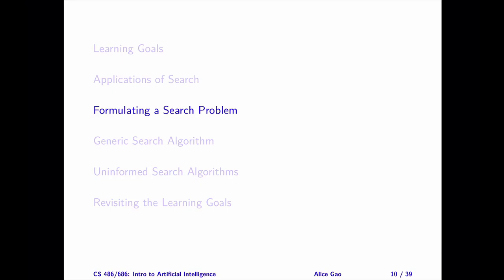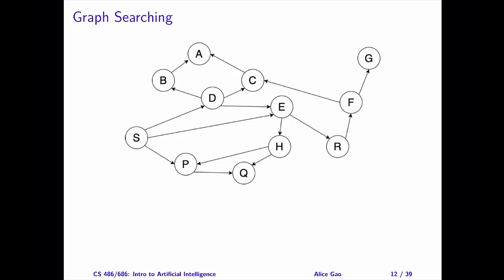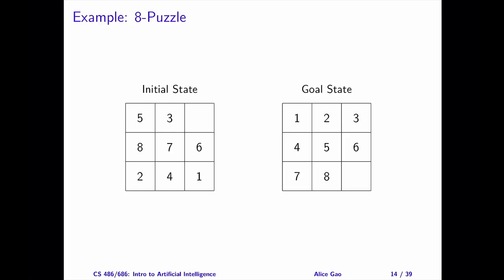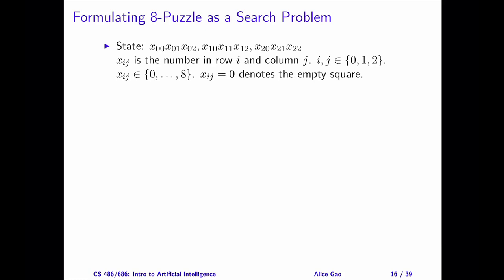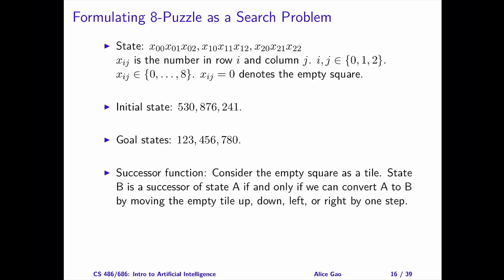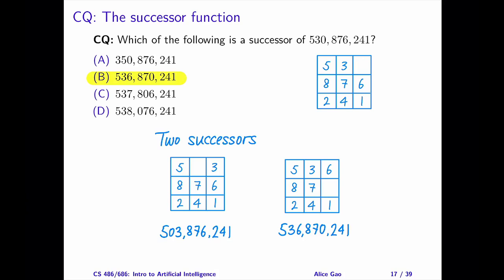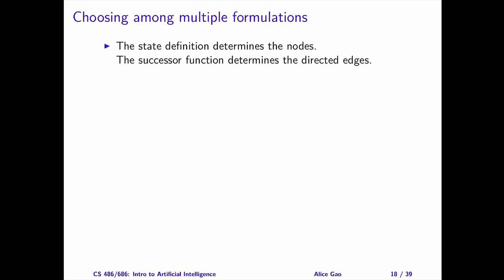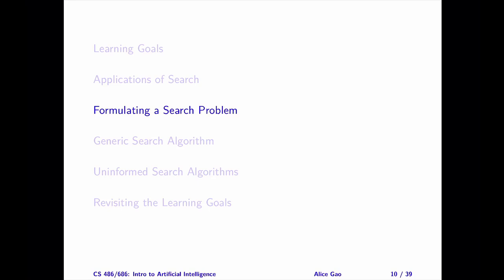L02 Formulating a Search Problem